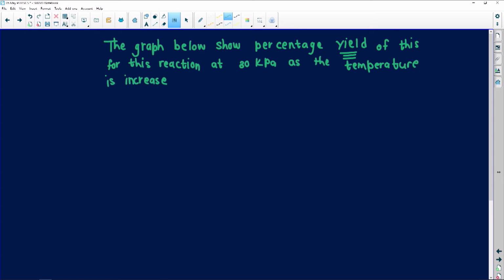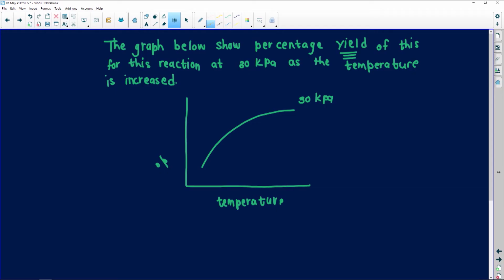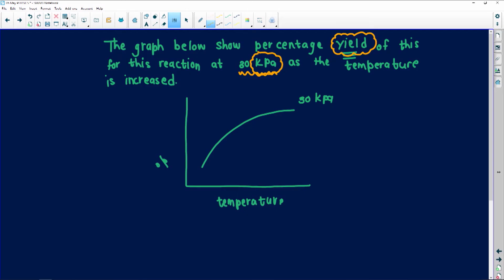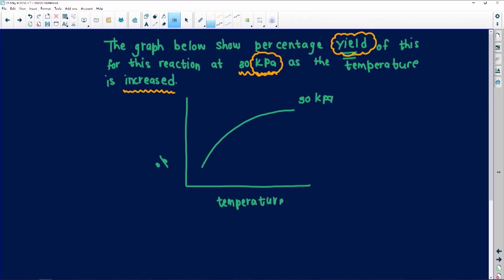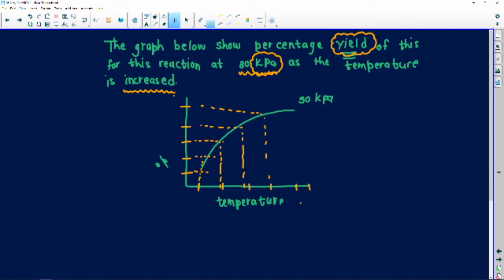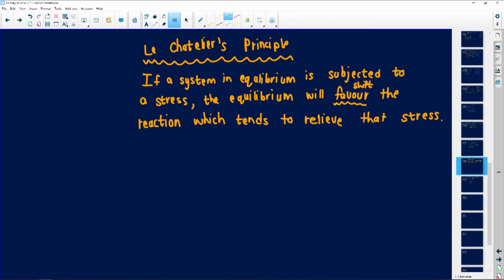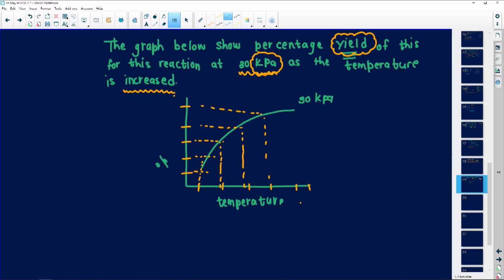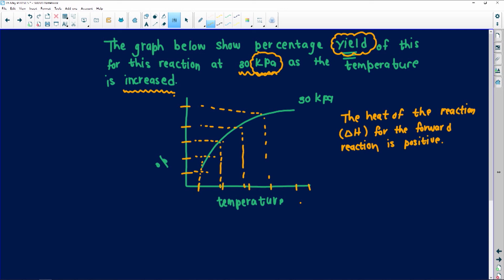Physical Sciences 2020: What Happens When Equilibrium is Disturbed?